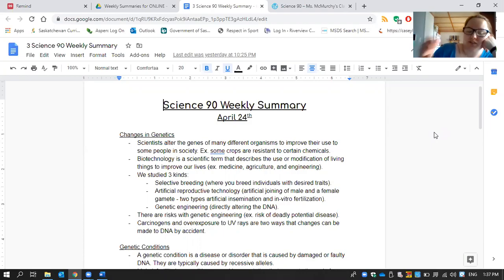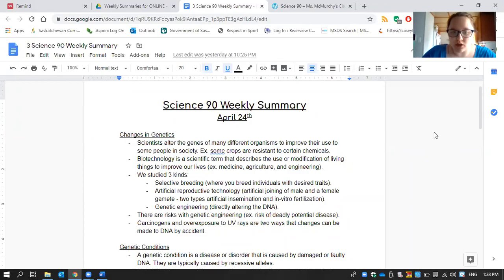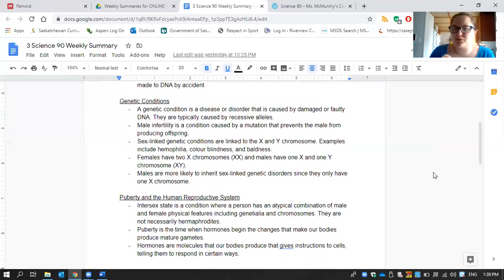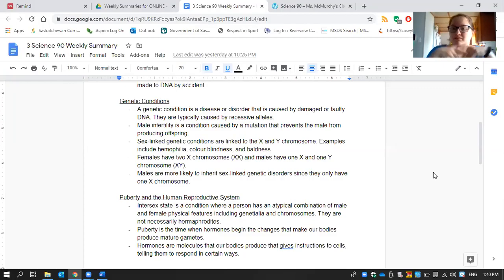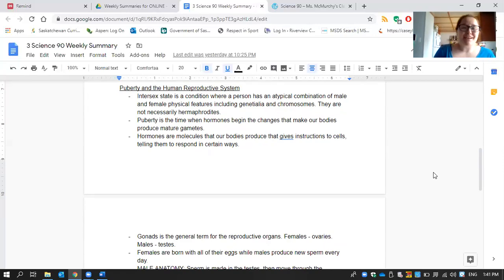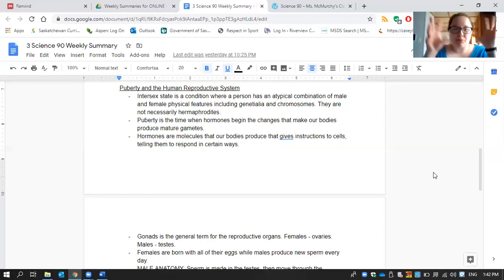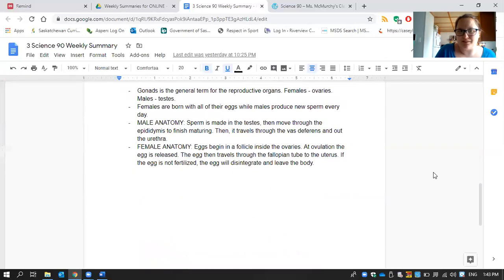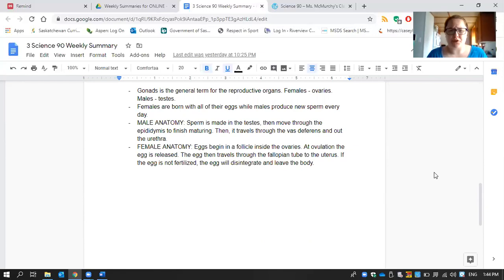Week 3 Summary Recap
Science 90 Unit 2: Biology